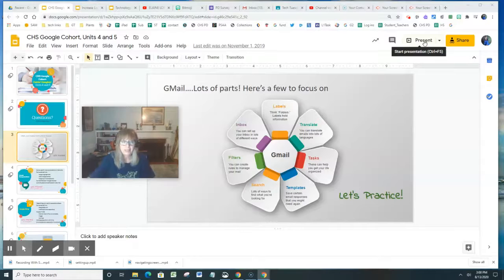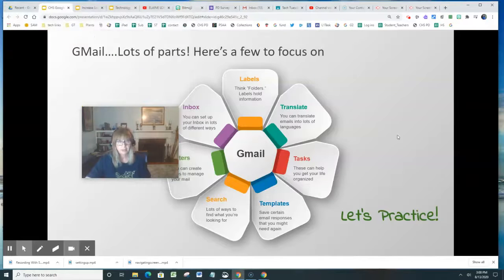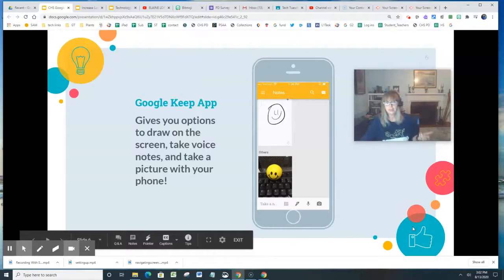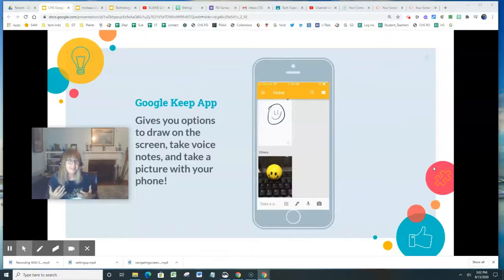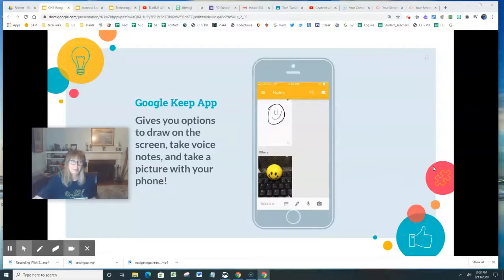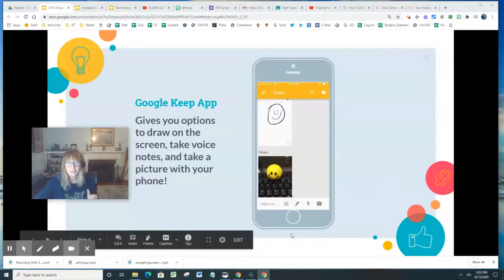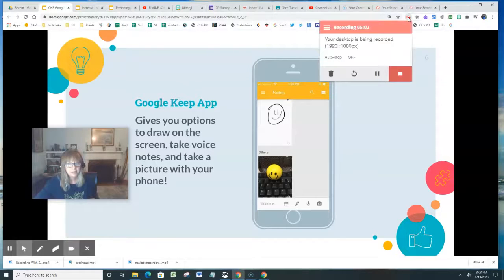Tips for Creating Videos with Screencastify